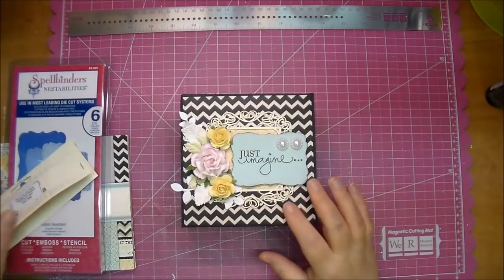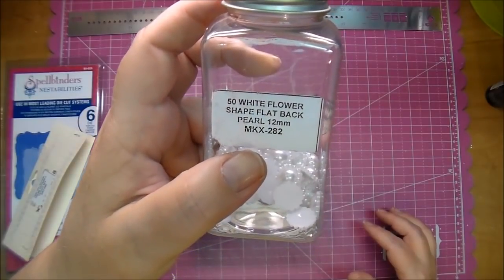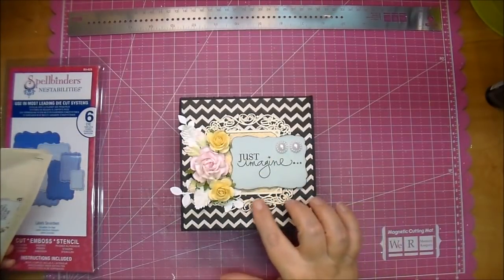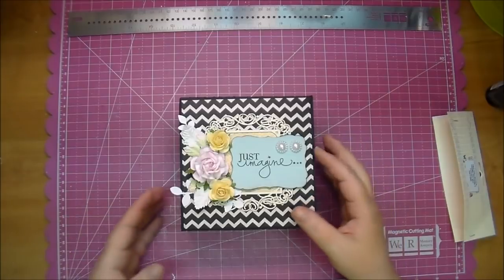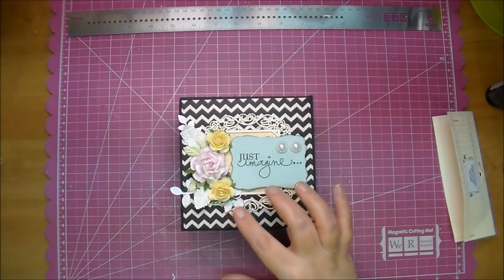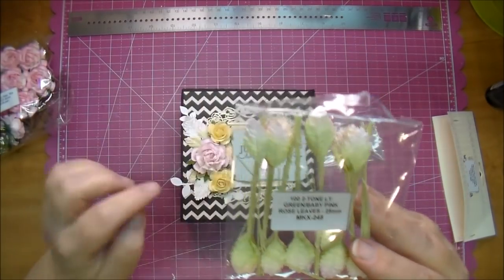Wild Orchid Craft Gift Box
Products used/shown:
White Chrysanthemums: MKX-117
White Flower Shape Flat-back Pearls: MKX-282
Frame Pattern No. 2: GST-080
Pink Tea Rose: QVR-041
Mixed colour open roses: MKX-680
Two tone LT. Green/Baby Pink Mulberry Rose Leaves: MKX-248